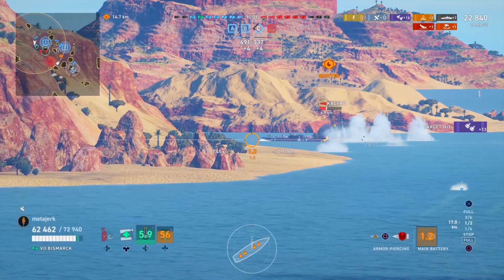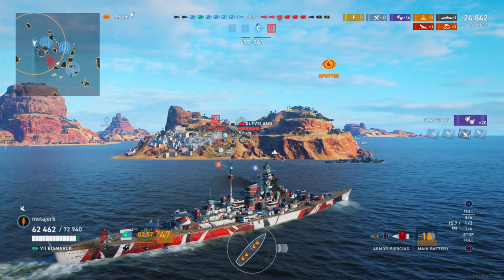The Struggle Was Real Bismarck Kraken 180 | World of Warships: Legends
You gotta do what you gotta do to appease the kraken lord..